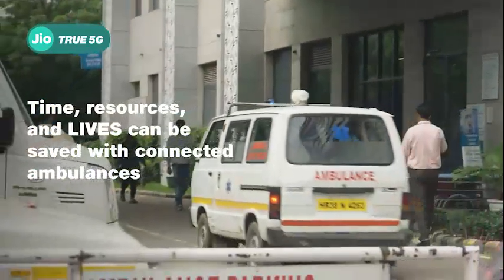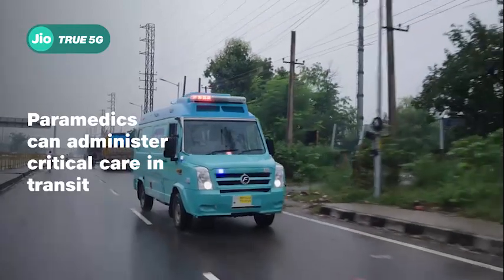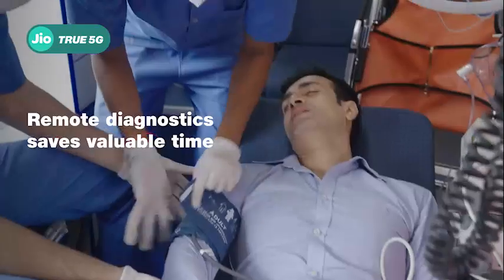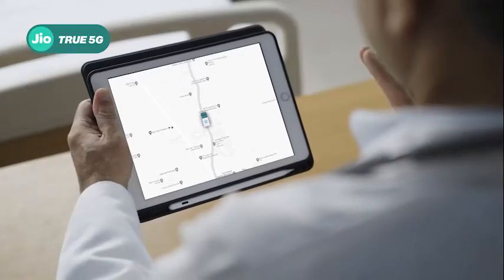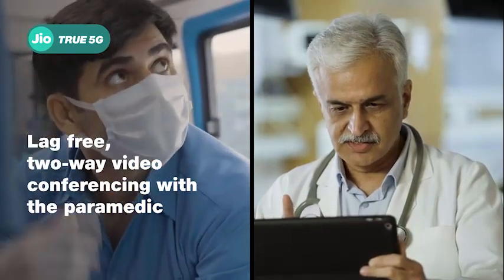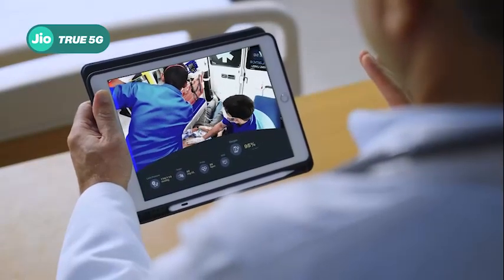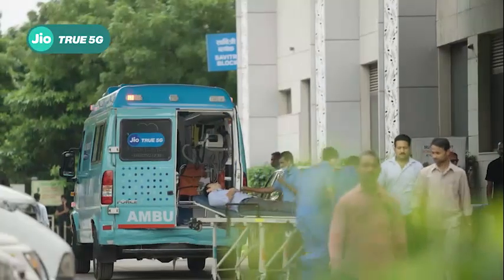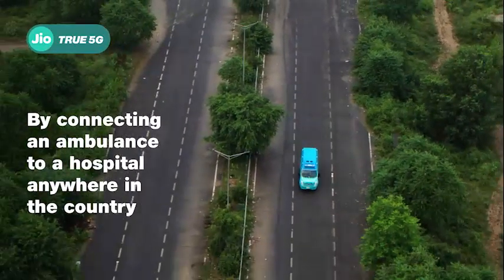JioTrue5G helps in delivering live medical aid at the right time.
Revolutionizing Emergency Healthcare with JioTrue5G connected ambulances.